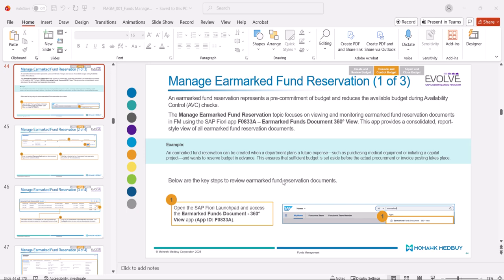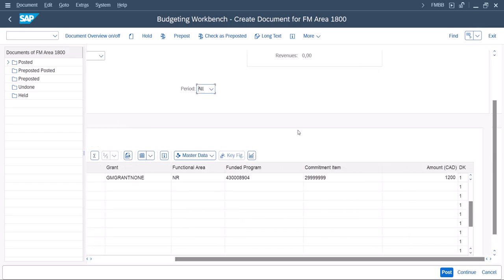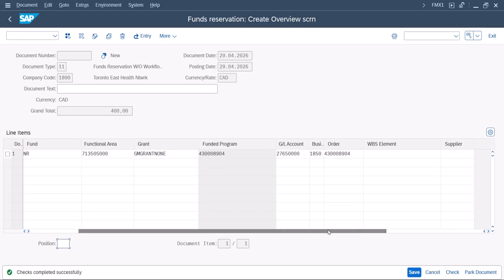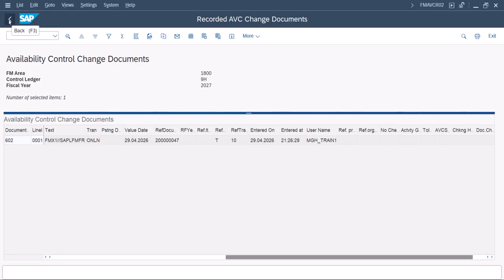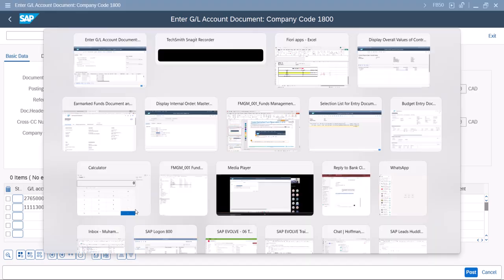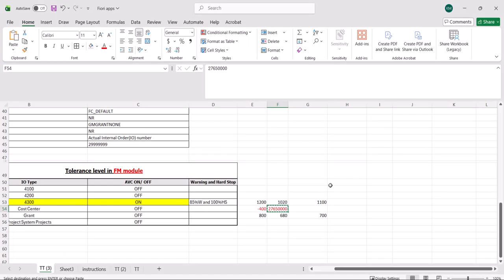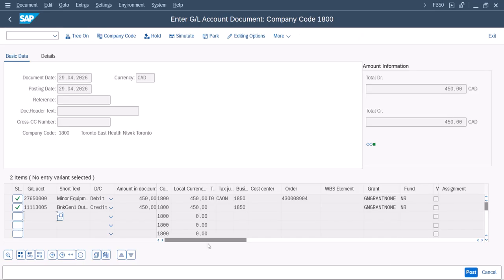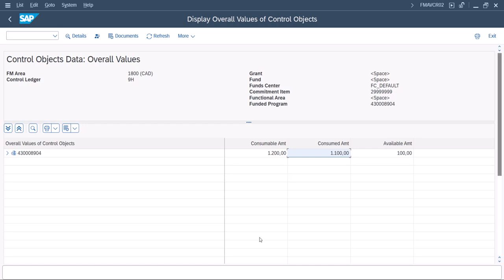SAP S/4 HANA Tutorial /FMGM / Grants Management /Earmarked